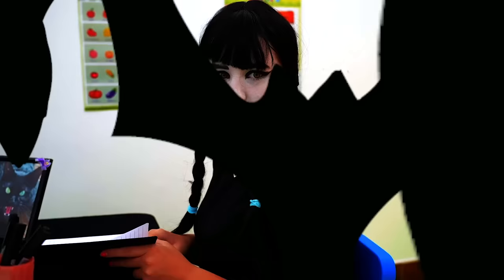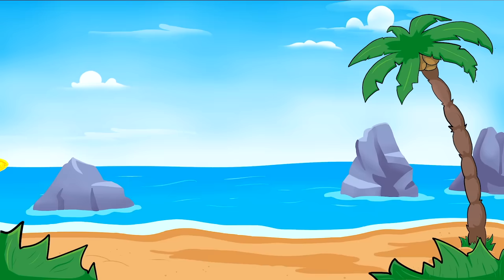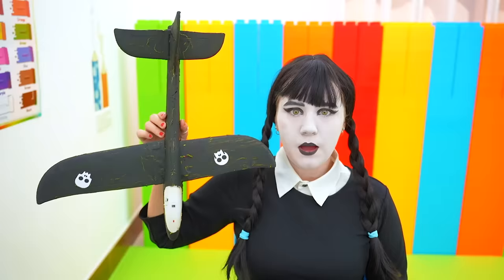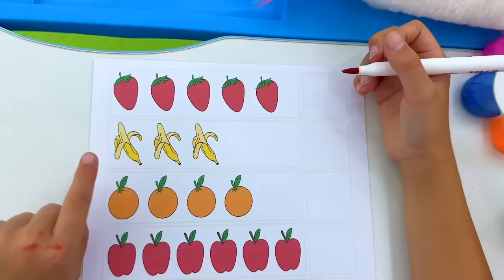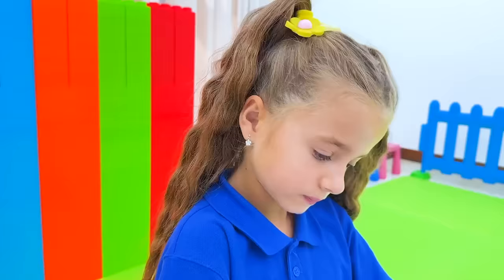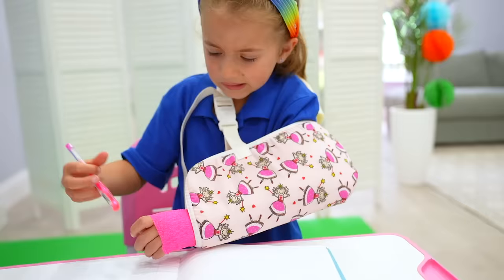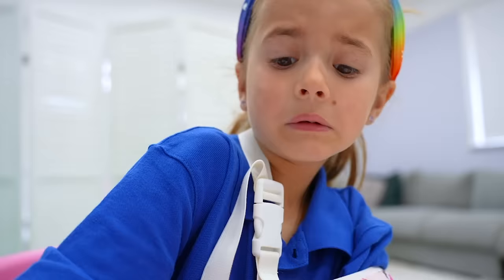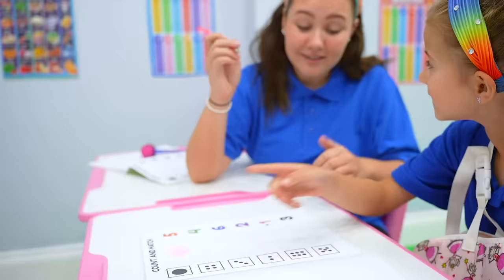Ruby and Bonnie useful stories about diversity at school for kids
This educational video give children that teaches about diversity and taking pride in who you are.